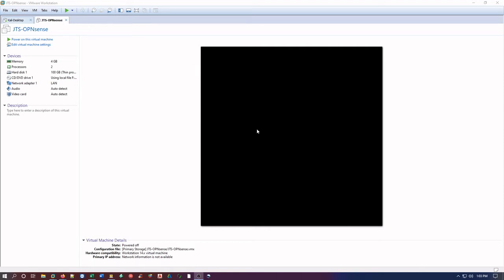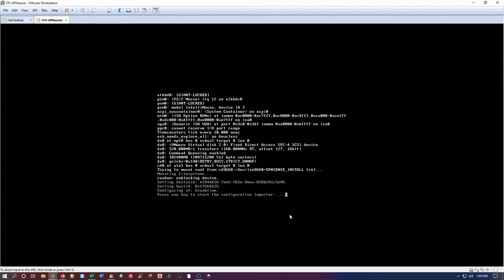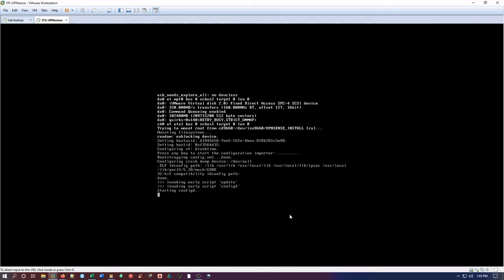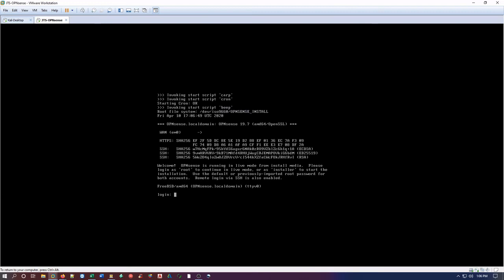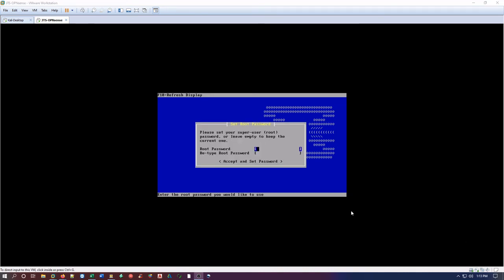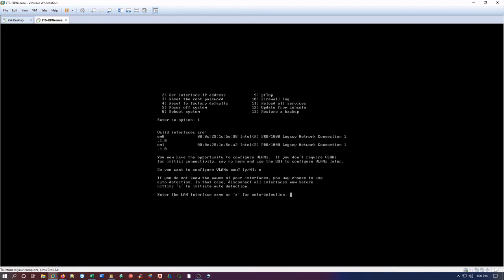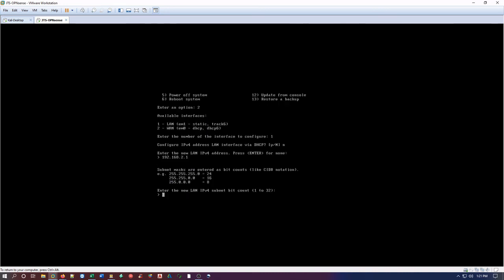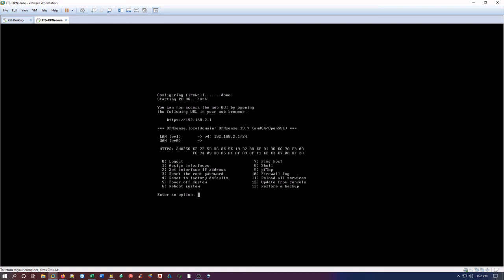Initial OPNsense Config